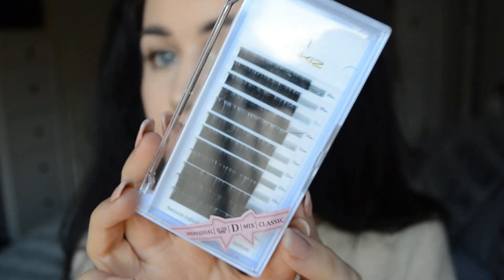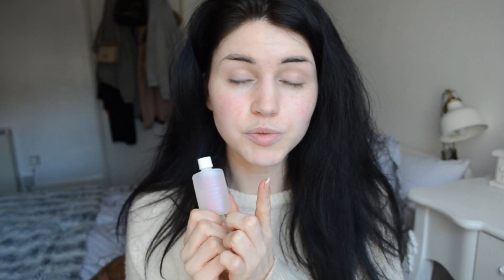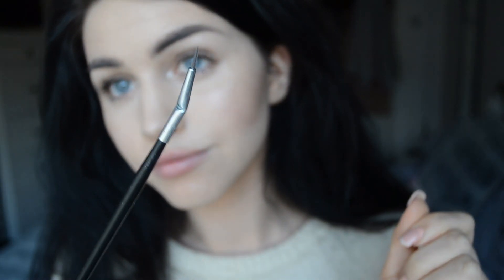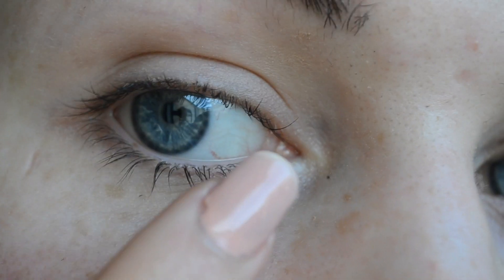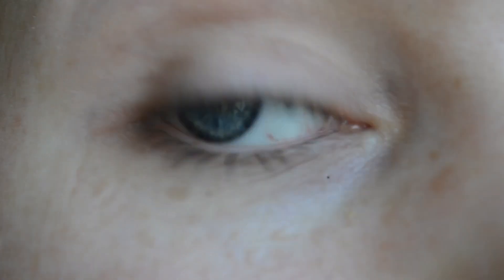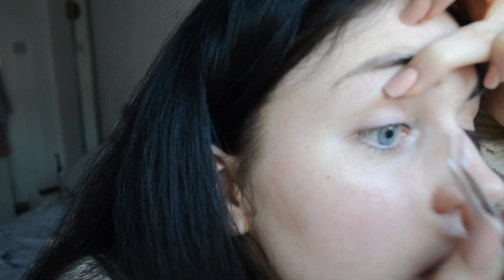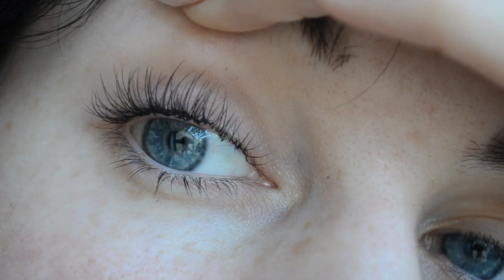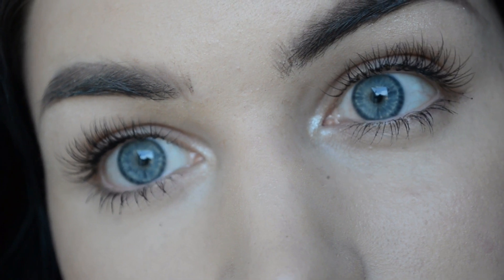DIY Individual Lash Extensions | In Depth Tutorial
Hey! So here's my tutorial on how I do my individual lash extensions. I've tried to make it as clear as possible but I appreciate I'm not the best teacher in the world, so if you have any questions please don't hesitate to ask!

Again, PLEASE ensure you do your patch test if you haven't used this glue before. Even if you have had lash extensions done in the past, it could well be a different glue so its important that you test it first.

Products mentioned:

Glue (large/same size as in video)

(Smaller bottle)

Glue Remover

Similar Brush

Similar Tweezers